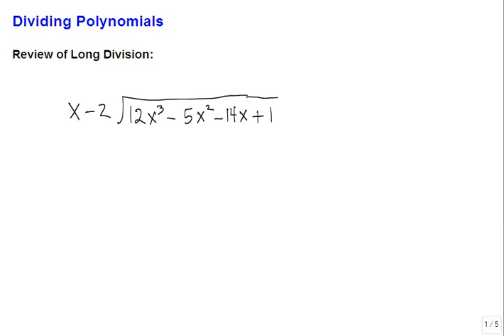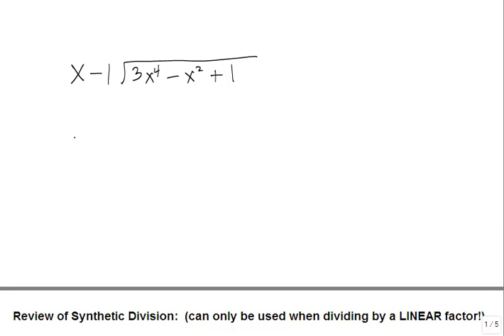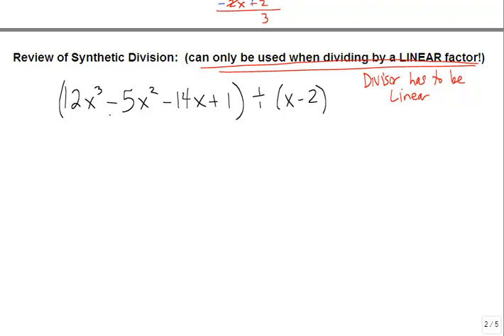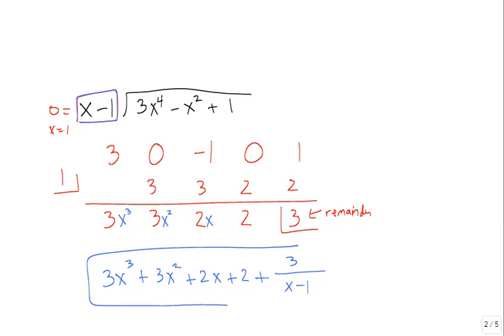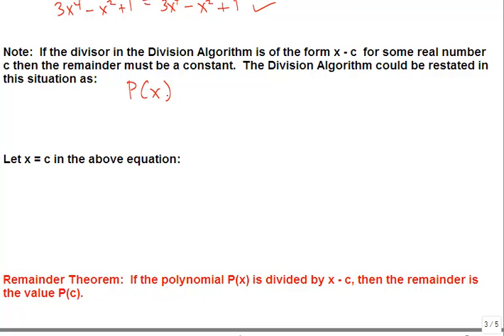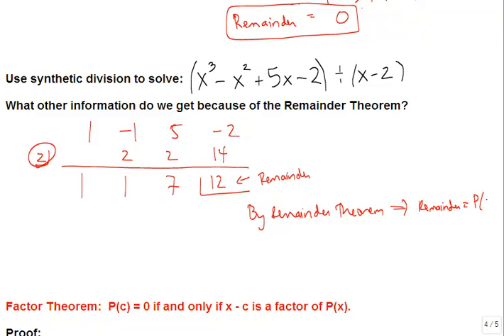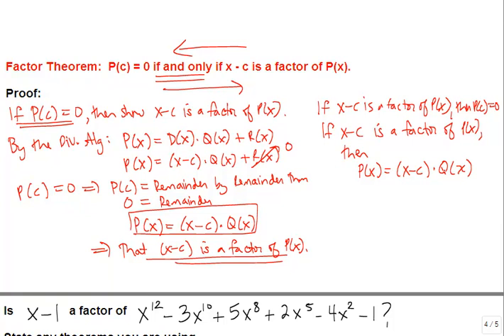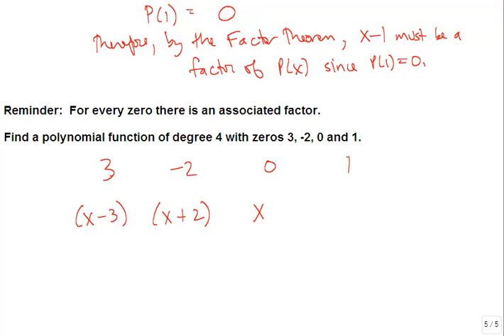Dividing Polynomials - flash.mp4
Dividing Polynomials Video Lecture